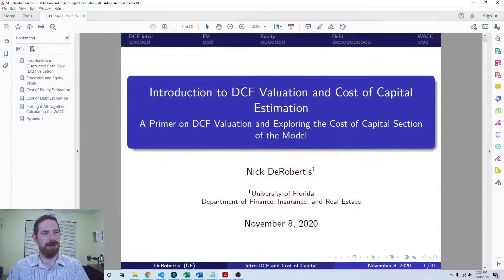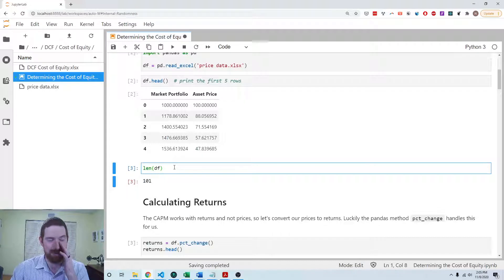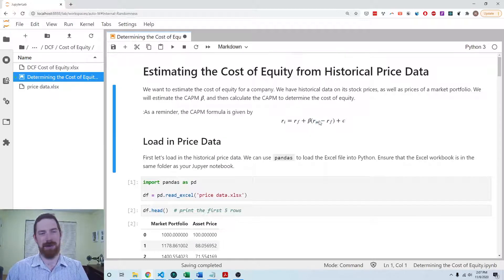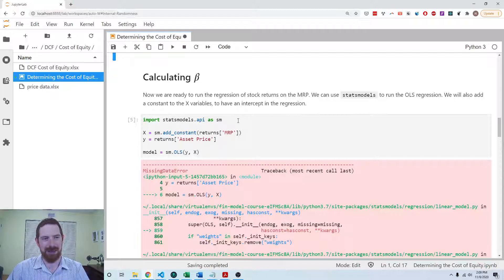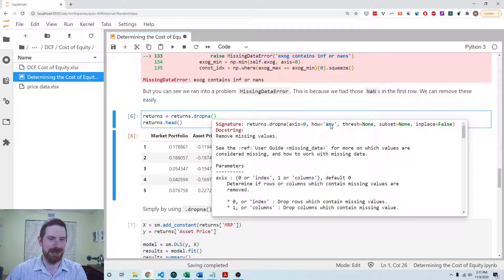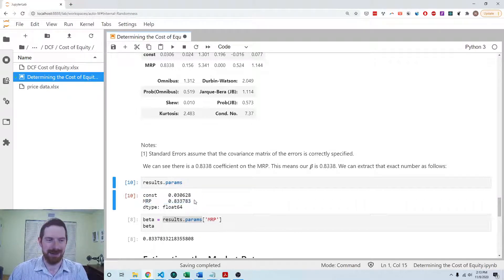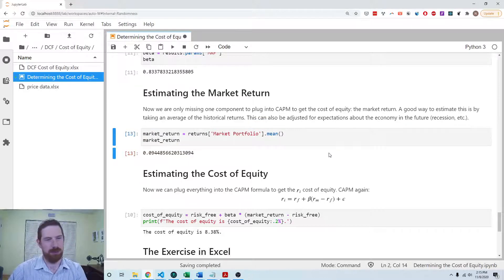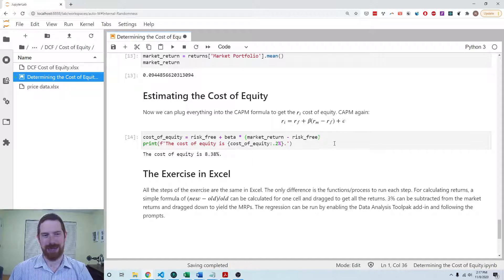Cost of Equity in Python - Introduction to DCF Valuation and Cost of Capital Estimation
Cost of Equity in Python

Part of the lecture series "Introduction to DCF Valuation and Cost of Capital Estimation":

- The process to estimating cost of capital using prior stock prices is straightforward: calculate returns, run the CAPM regression, then take the coefficient on the market risk premium (MRP) as the Beta, then plug the beta in the CAPM to estimate the future cost of equity based on an expected market return and risk free rate
- Once you calculate returns, the first row will have missing data as there is no prior price. Statsmodels cannot handle missing data, so we will need to add a Pandas command to remove those rows